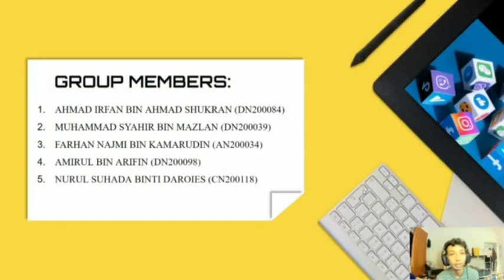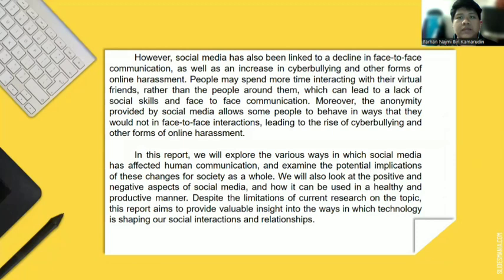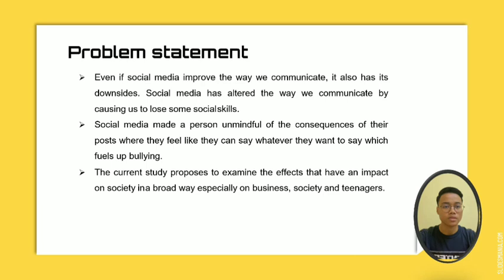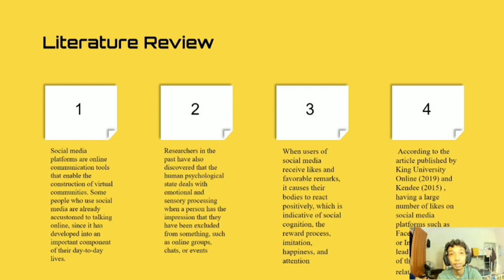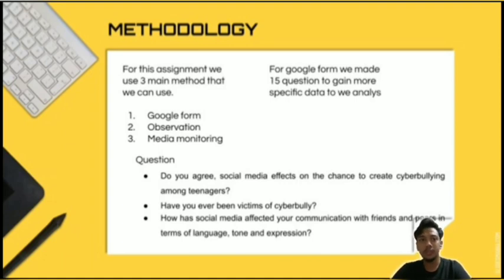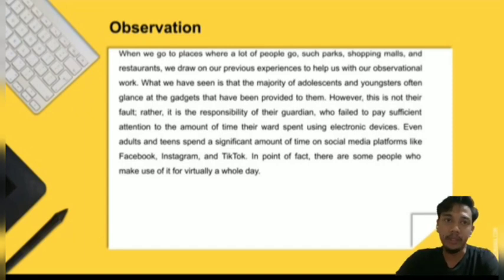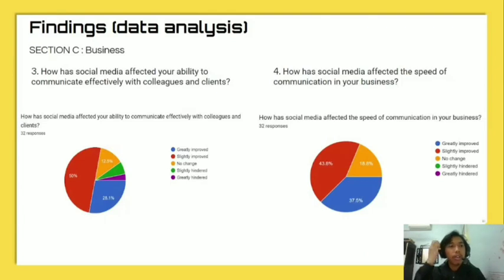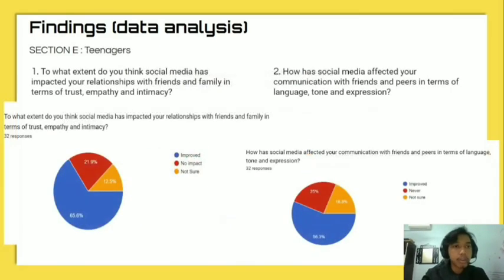(UHB30102) - THE EFFECT OF SOCIAL MEDIA ON HUMAN COMMUNICATION (GROUP 3)